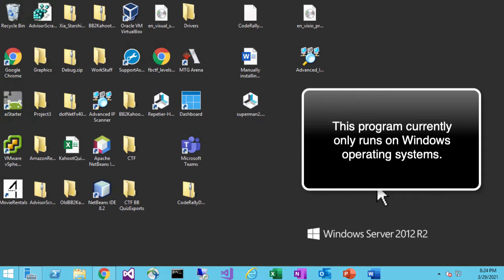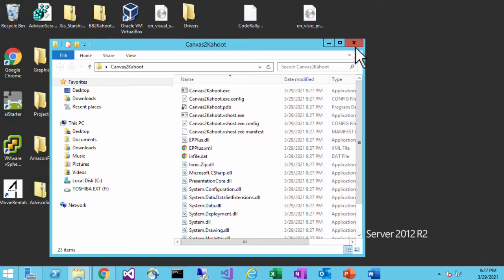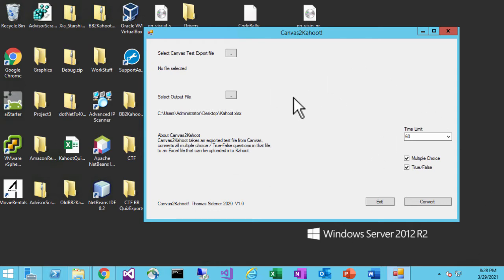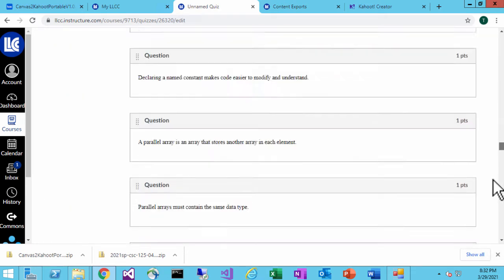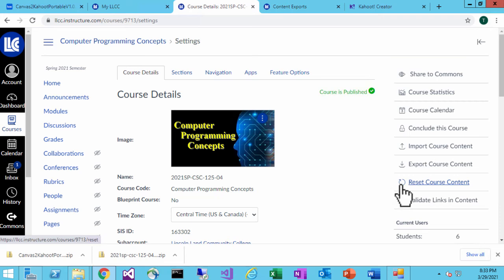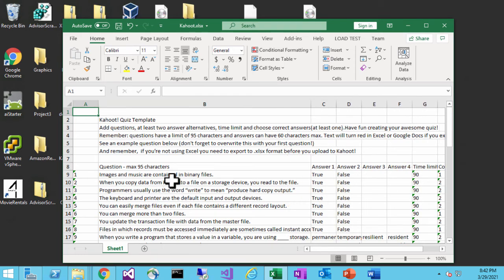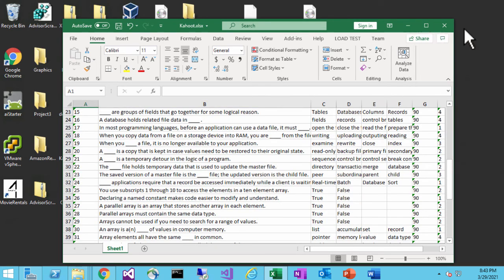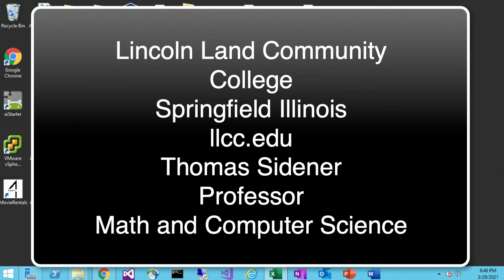Canvas to Kahoot Test Conversion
I wrote a program called Canvas2Kahoot that I use to convert exported Canvas test files to an Excel file that can be uploaded to Kahoot.
I have recently retired from the University but I have created a facebook page to help distribute and support this software. The link to the facebook page is:
All you have to do to get the software is request to join the facebook group.